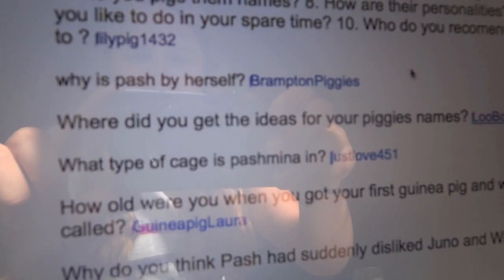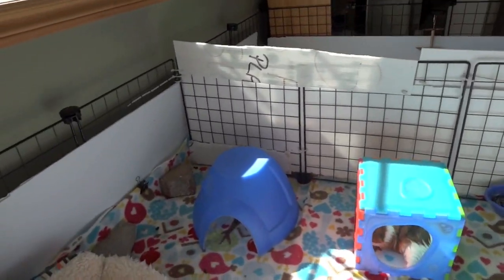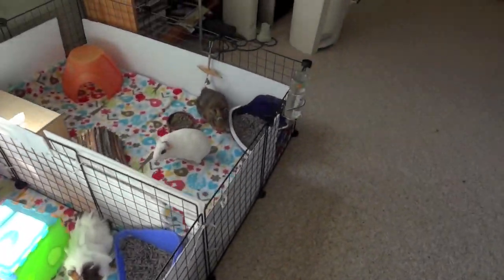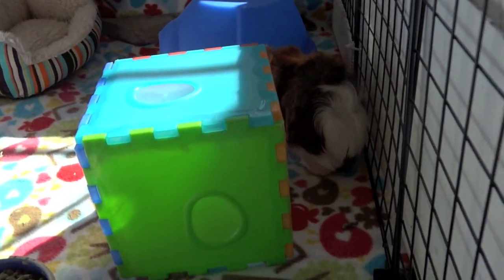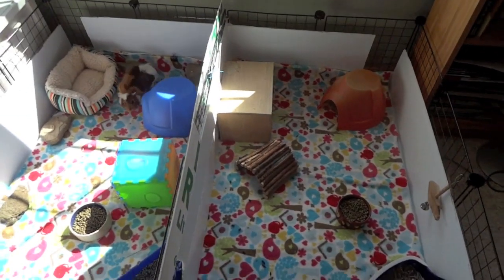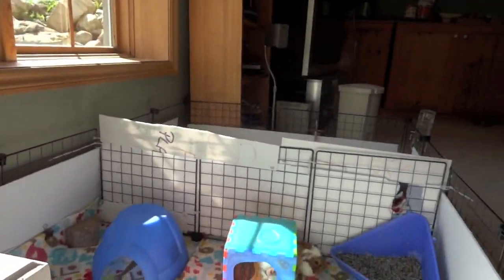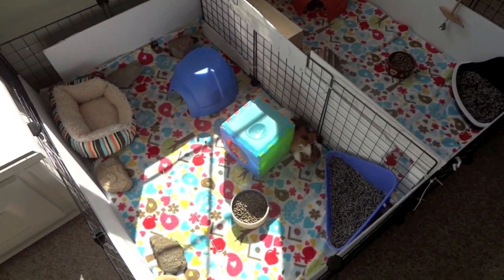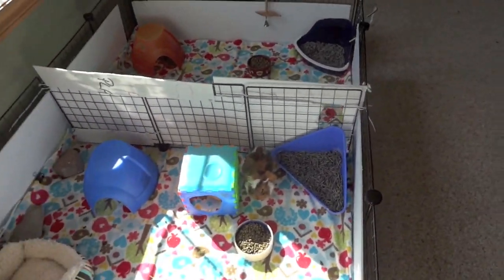Miss Cavy Queen Questions & Answers part 2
Part 2 of Questions & Answers, Also watch to the end for an exciting announcement! :)